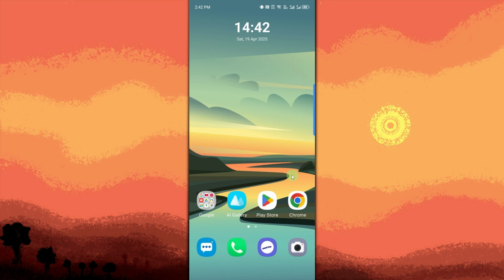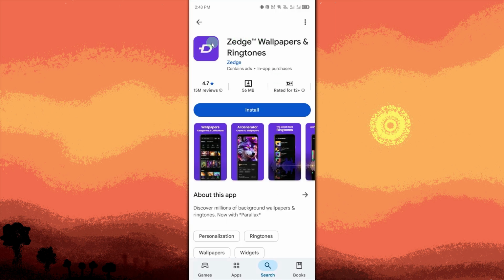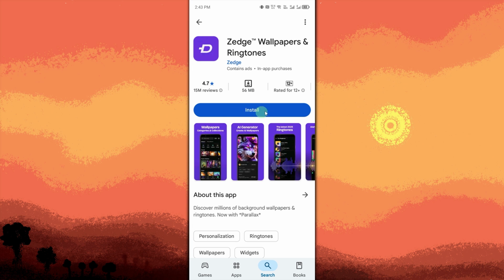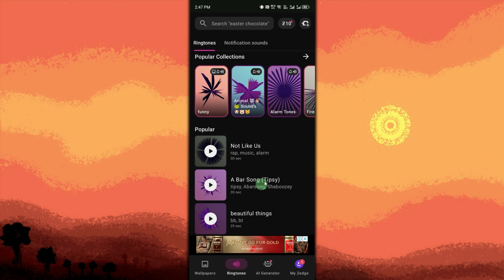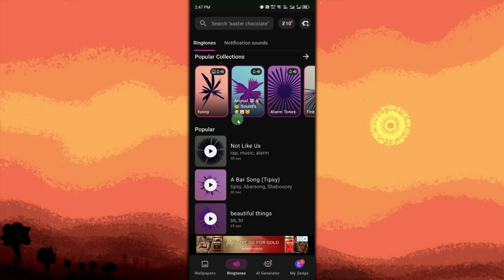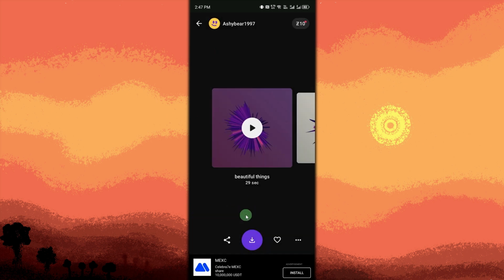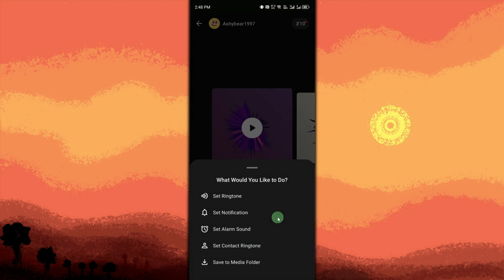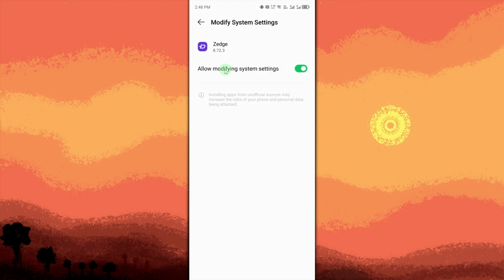How Do You Download Ringtone On Android (Easy Method)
This guide will teach you how to download ringtone on Android. Use this easy method to find new ringtones and download them to use on your Android phone.